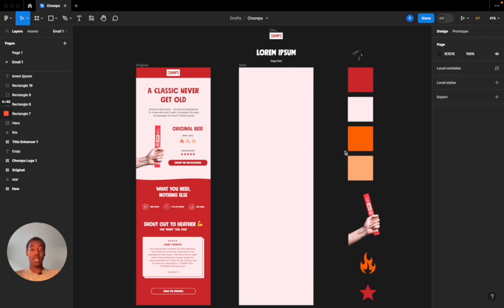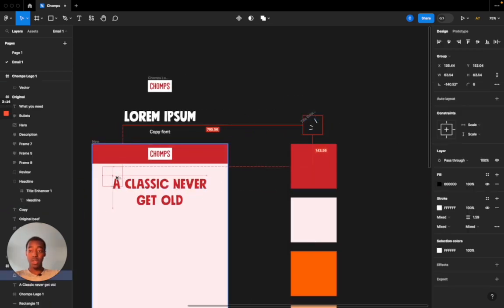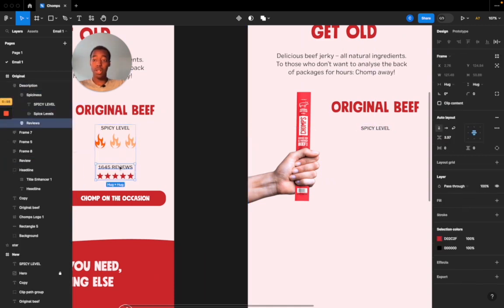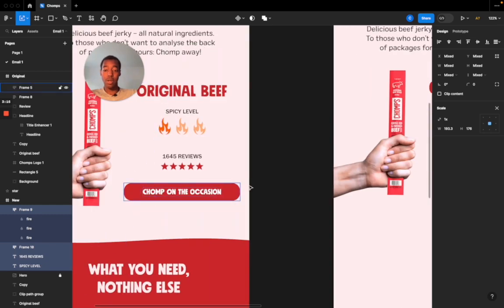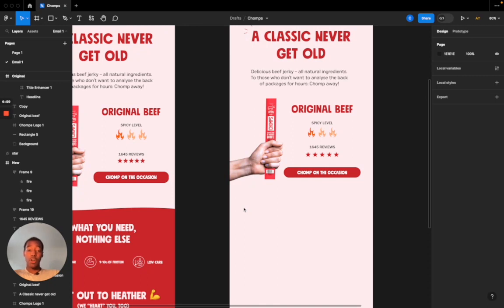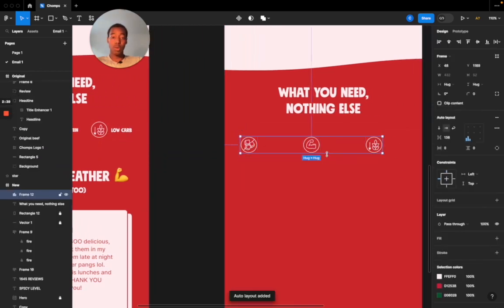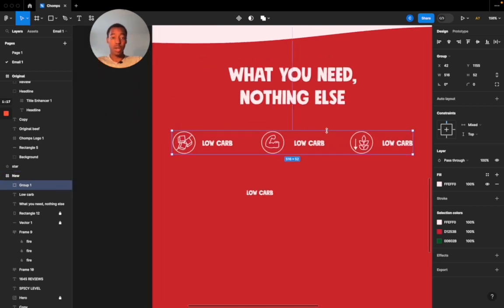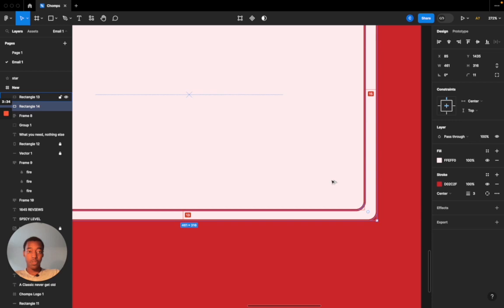How To Design Emails In Figma For Klaviyo - Episode 2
In this video you'll learn how to optimise your Klaviyo emails using the best design tool, Figma. This is going to make your branding shine, and avoid the "dropshipper-look."

Add $30k-100k in new monthly revenue for your brand with our done-for-you emails